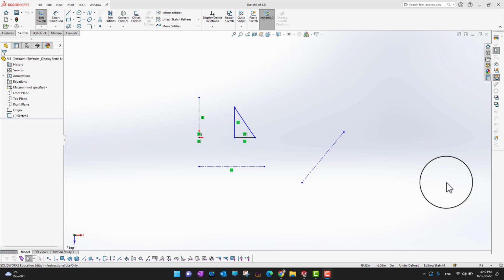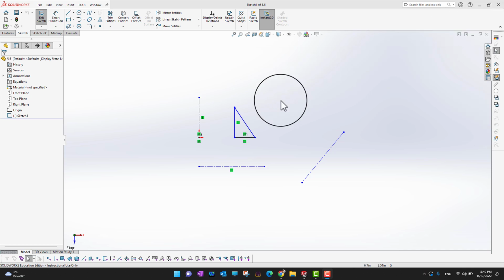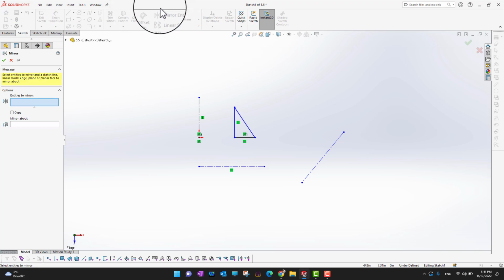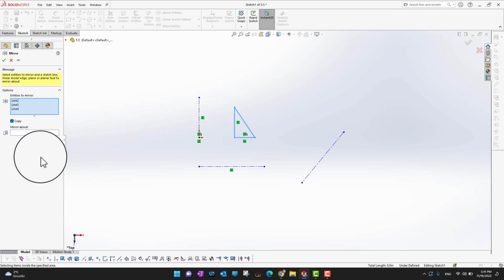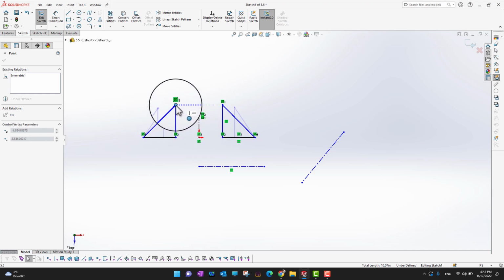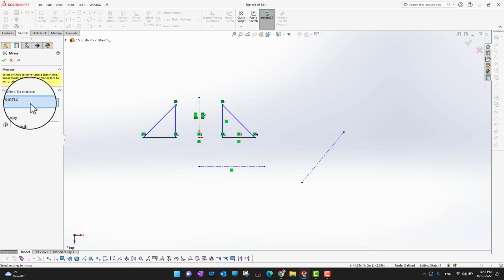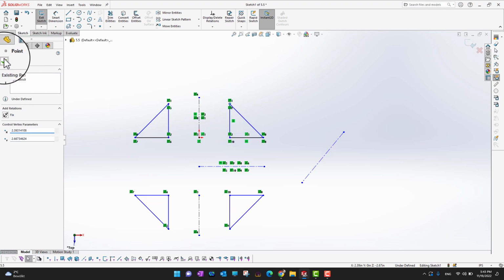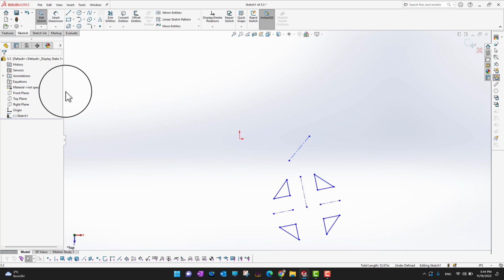SolidWorks Mirror Tool Explained – Save Time in Your Designs